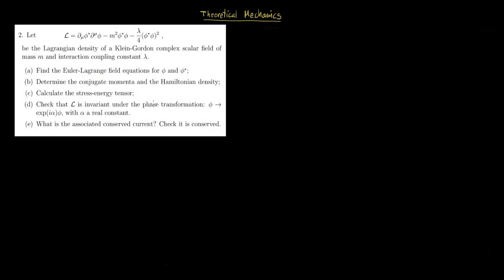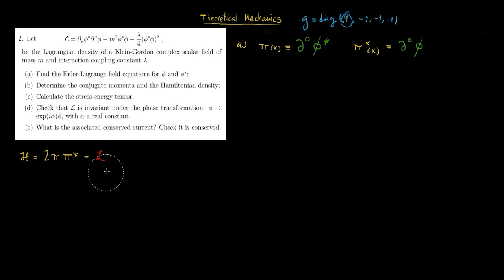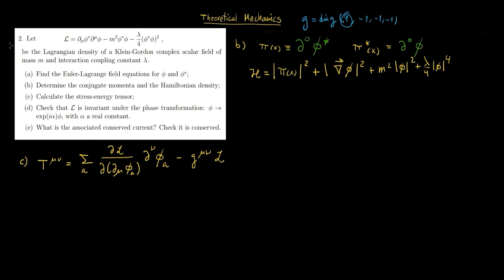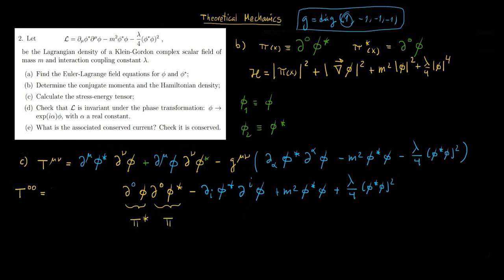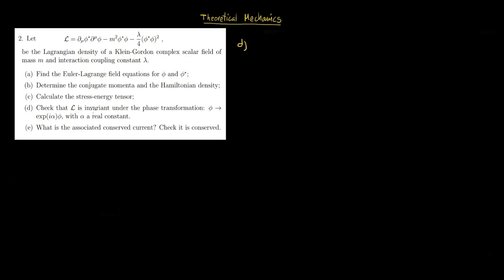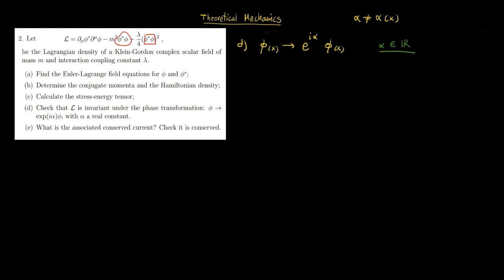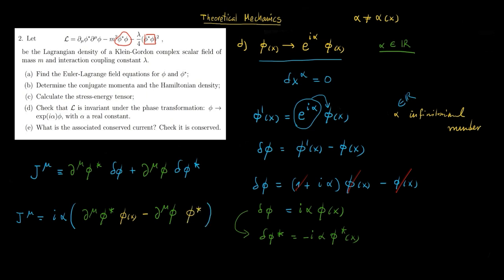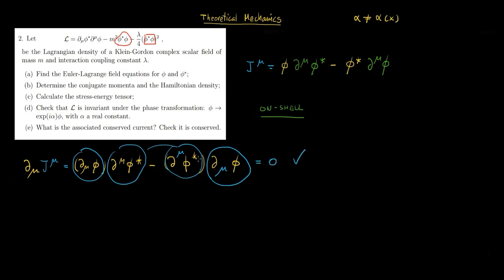29 - Theoretical Mechanics [solved exercises]